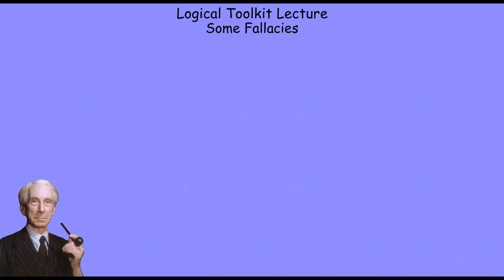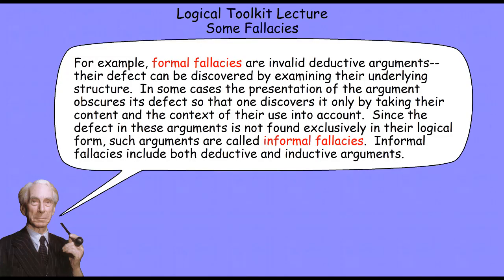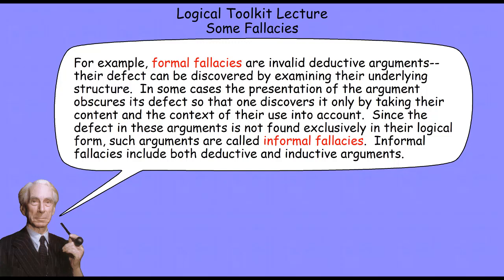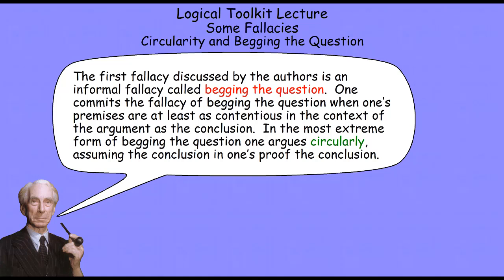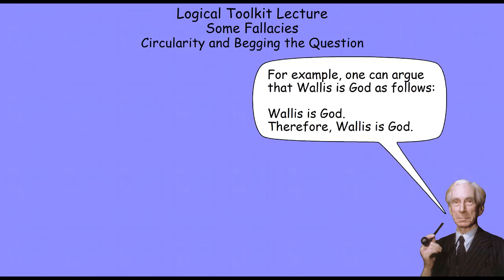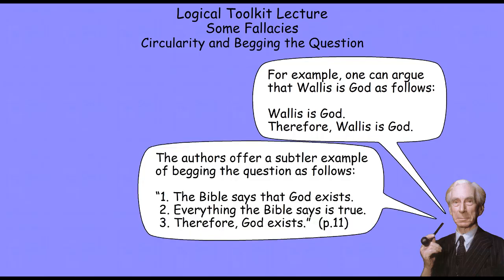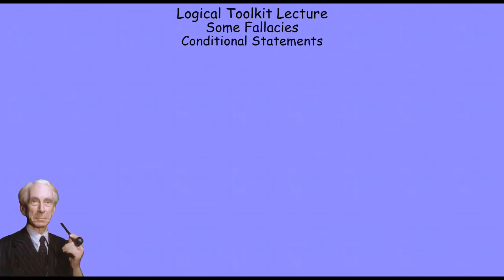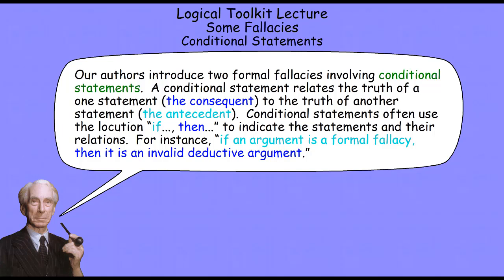toolkit 7 su19